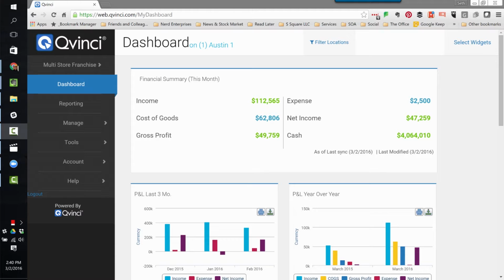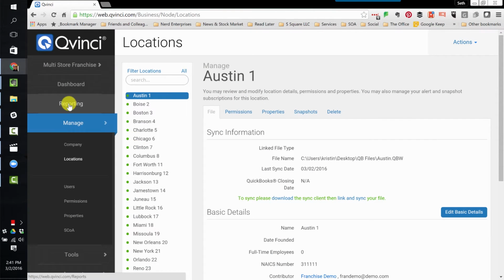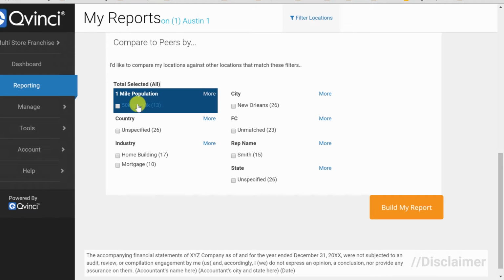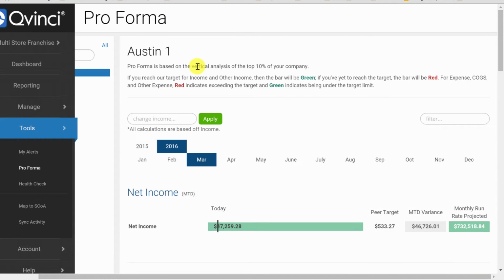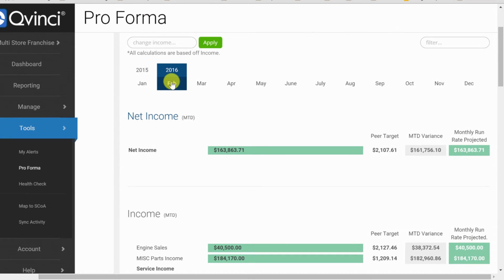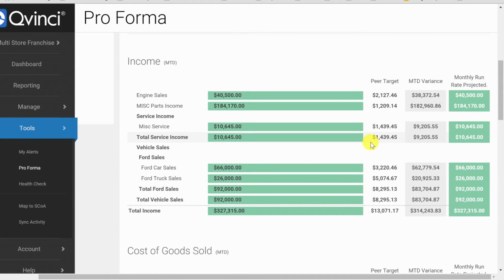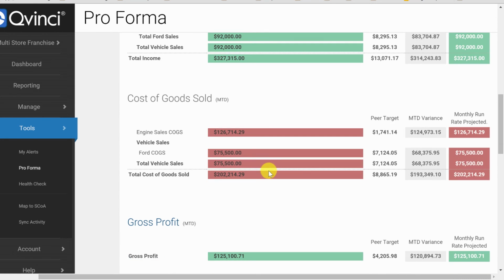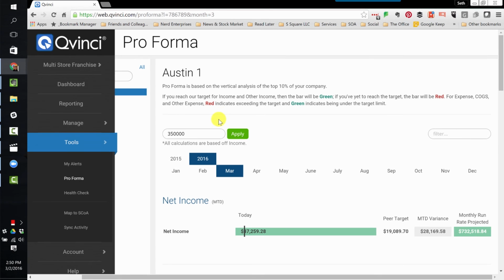Qvinci - Lesson 3 - Pro Forma